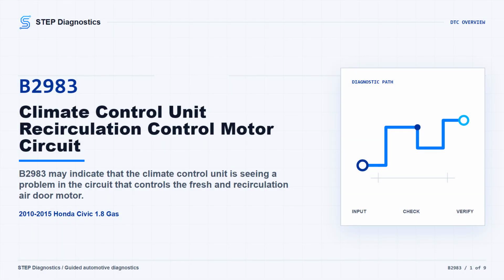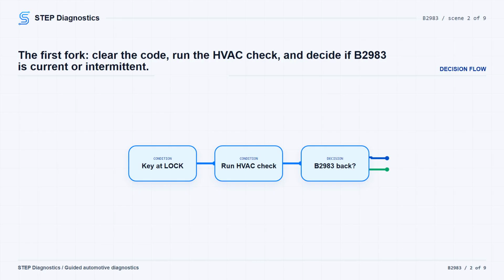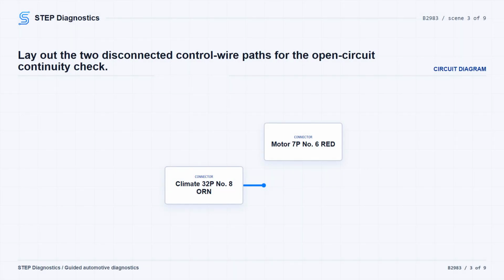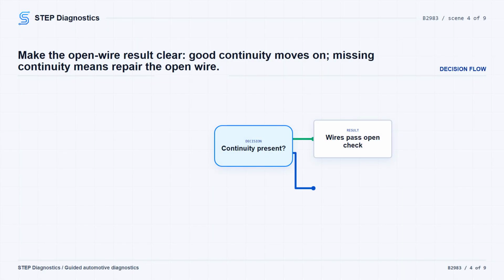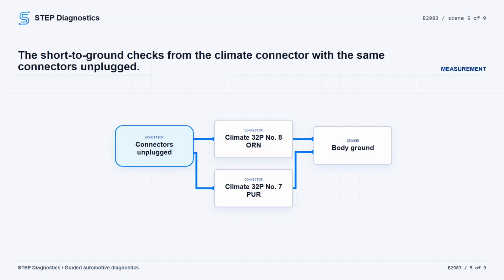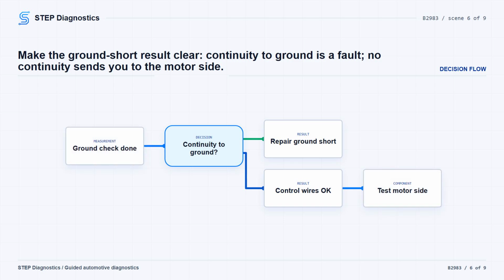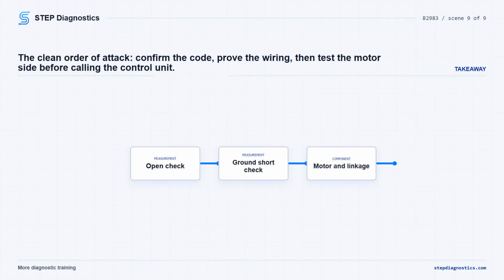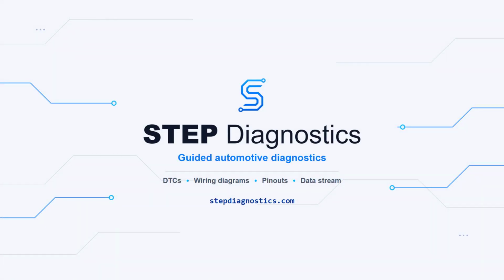B2983: Climate Control Unit Recirculation Control Motor Circuit | 2010-2015 Honda Civic 1.8 Gas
B2983 on 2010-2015 Honda Civic 1.8 Gas: Climate Control Unit Recirculation Control Motor Circuit.

B2983 may indicate that the climate control unit is seeing a problem in the circuit that controls the fresh and recirculation air door motor.

What you may notice:
- The HVAC system may not switch correctly between fresh air and recirculation.
- The recirculation door may behave intermittently.
- The code may be stored during climate control self-diagnosis even if the symptom is not obvious to the driver.
Possible fault areas:
- Possible wiring or connector problems in the recirculation control motor circuit.
- Possible recirculation control motor issue.
- Possible recirculation door or linkage issue.
- Possible climate control unit fault after the wiring and motor side have been checked.
This video follows a practical diagnostic sequence and keeps the important measurements and decisions in order. Confirm the code first, then work the circuit in order: open check, short-to-ground check, motor and linkage check, and only then consider the control unit.